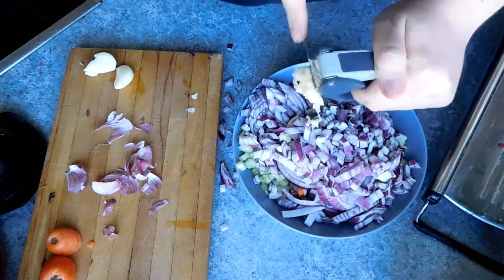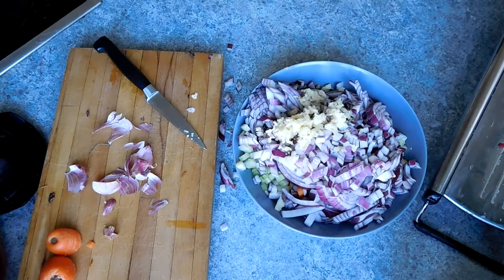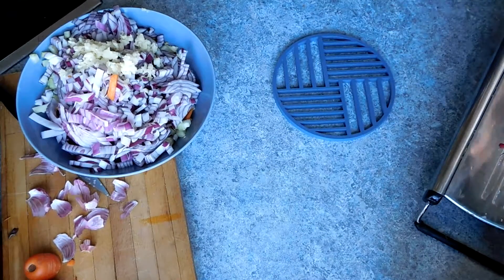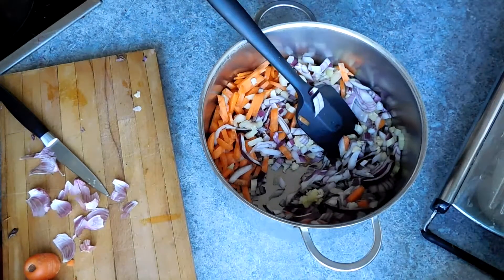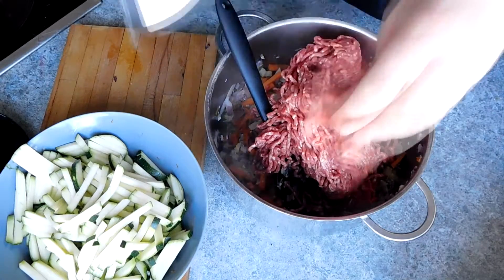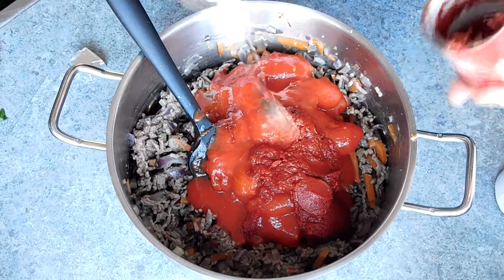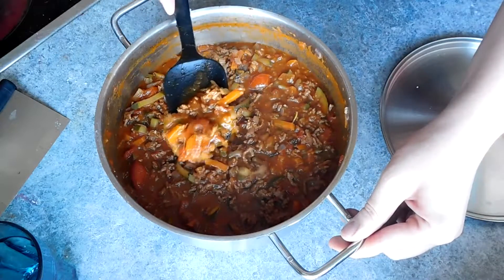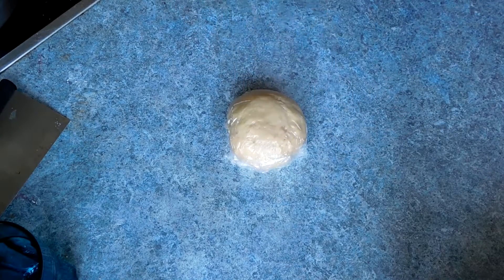Spaghetti Bolognese | Pepper Ammy's Basic Cooking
This video will show you how to make spaghetti bolognese follow along with the video there is also a shopping list of ingredients needed listed below.

Ingredient List:

Base:

1 tbsp olive oil
4 rashers smoked streaky bacon optional
2 medium onions
2 carrots
2 celery sticks
2 garlic cloves
2-3 sprigs rosemary
500g fresh beef mince

Sauce:
2 x 400g tins tomatoes
fresh basil
1 tsp dried oregano
2 fresh bay leaves
2 tbsp tomato purée
1 beef stock cube
1-2 fresh red chilli
125ml red wine
handful of cherry tomatoes, sliced in half

Also you can follow me on other platforms to keep up to date!